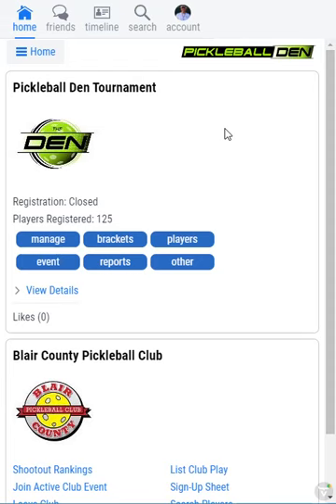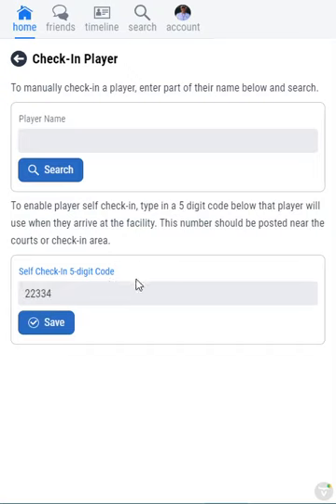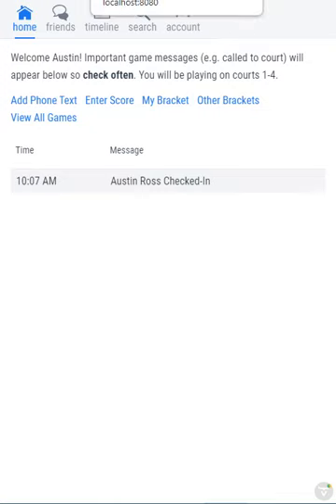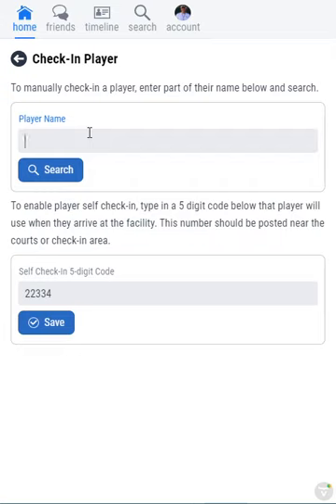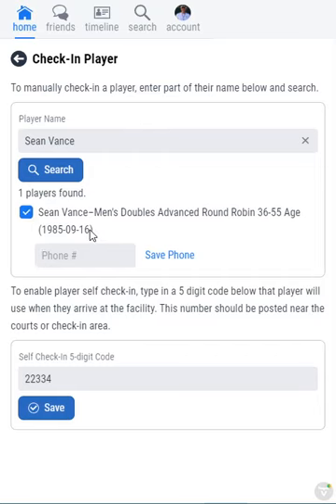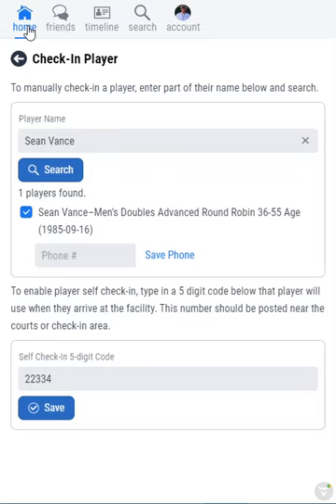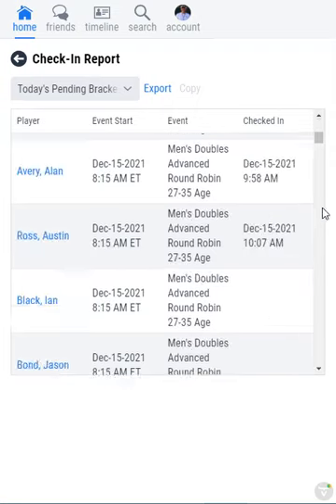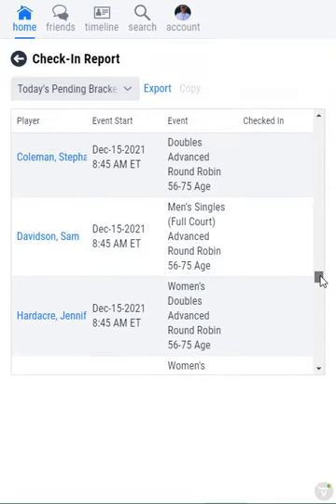Check In Process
This video covers how you can setup self check-in for players, or how to manually check-in a player. Also, prior to starting a bracket, you can produce a report that shows you which players have not checked in yet.